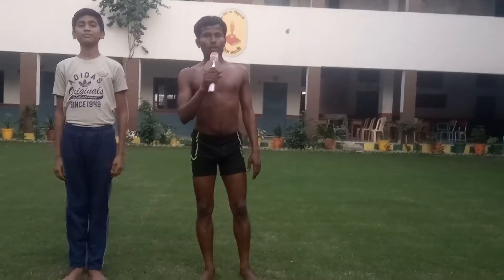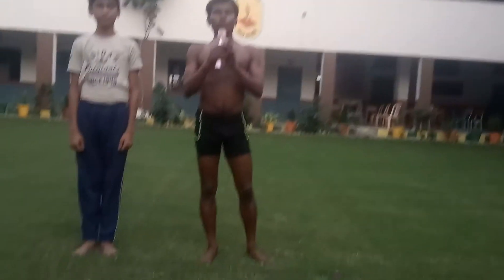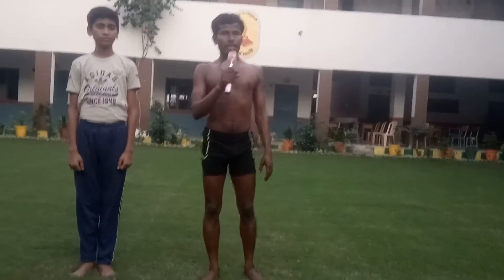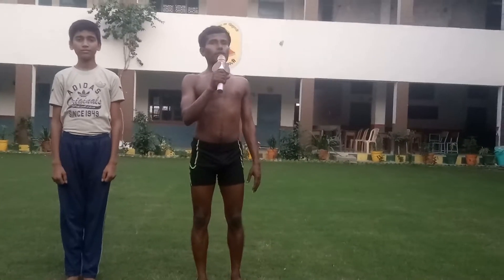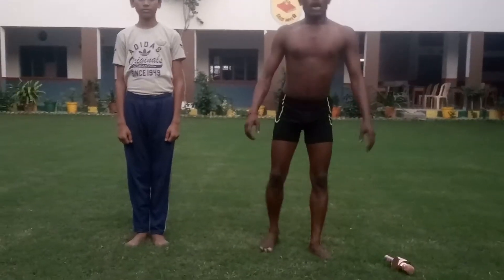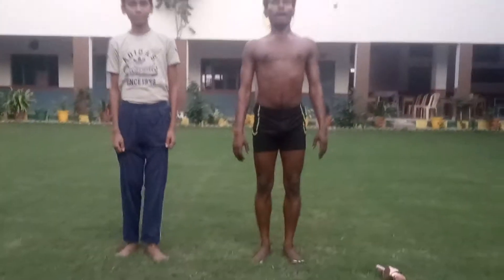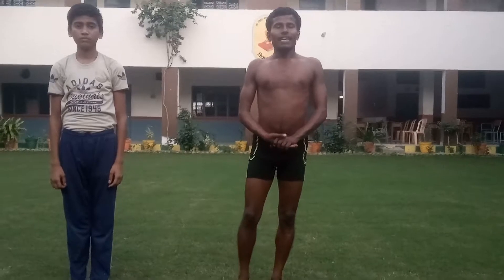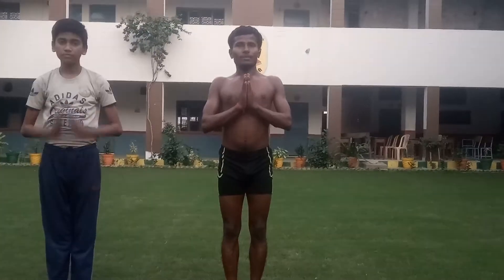How to do Akapada chakrasana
With Vebhav sharma